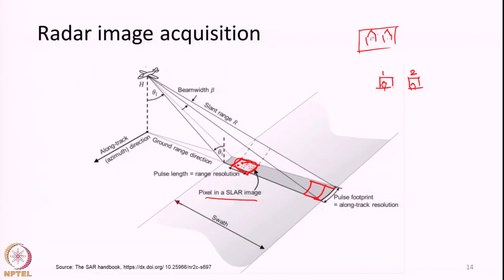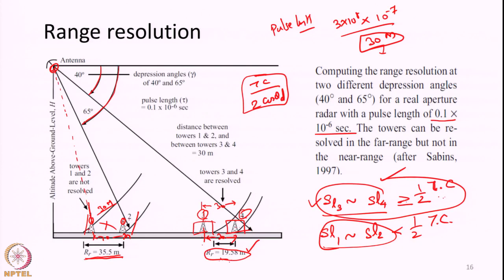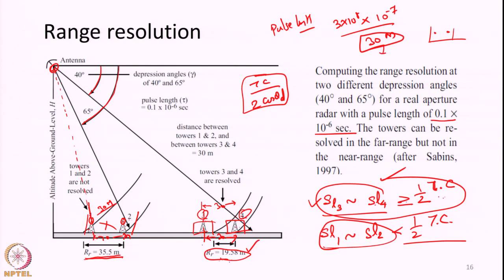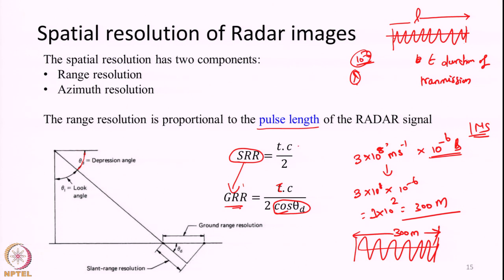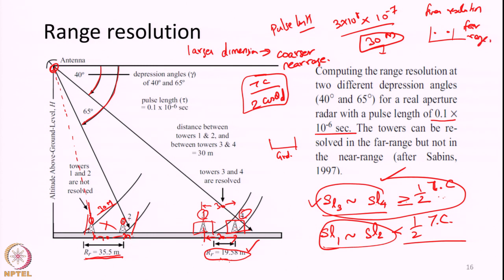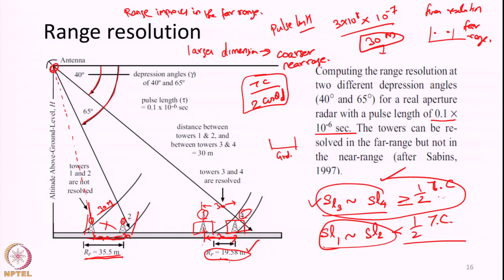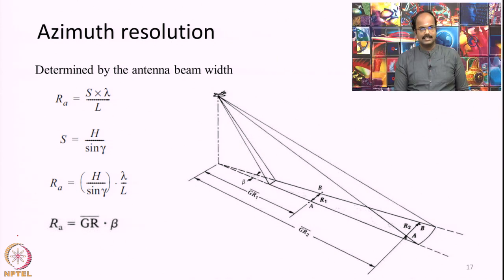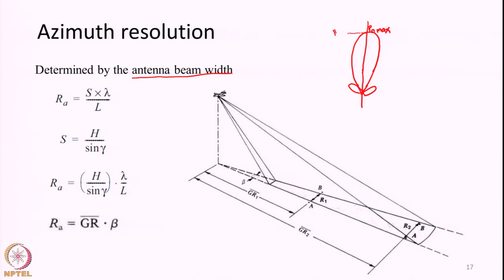Lecture 46: Active microwave Remote Sensing – Radar – Part 3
Active microwave, azimuth resolution, synthetic aperture radar